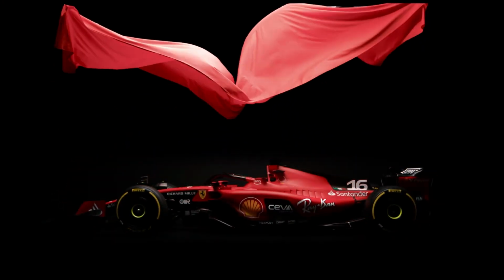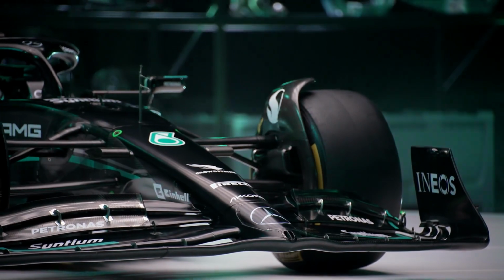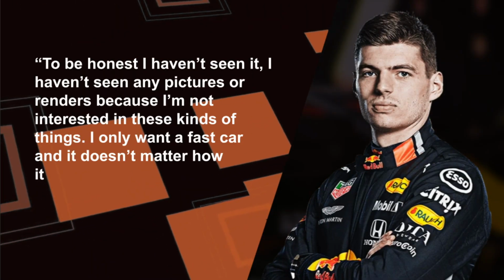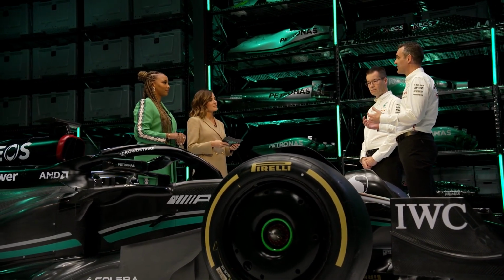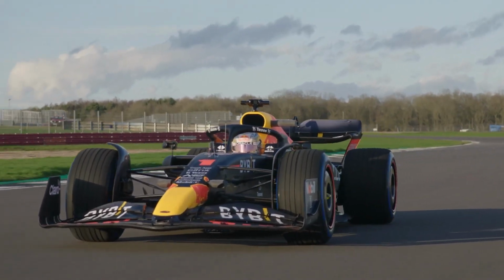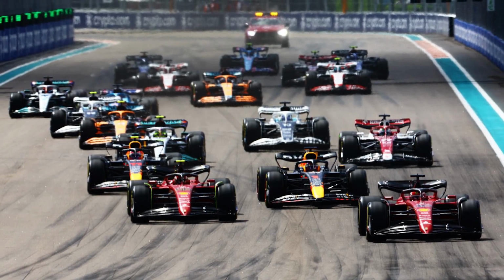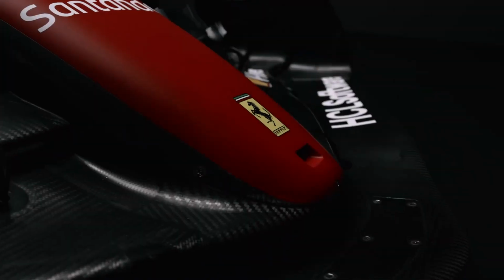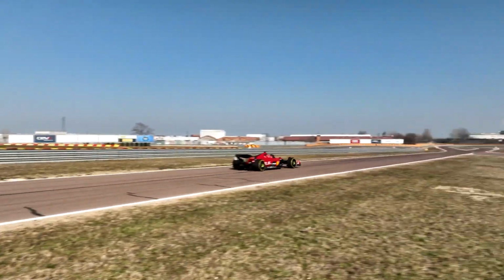Max SLAMS Mercedes for looks over performance!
Welcome to our latest video, where we dive into the world of Formula 1 and the fierce competition that exists within the industry. In this video, we take a look at Max Verstappen, the rising star of the Formula One racing world, and his recent comments about Mercedes.

Join us as we examine this intriguing topic and provide our own analysis and insights. So, buckle up and get ready for a thrilling ride as we explore Max Verstappen's latest slam on Mercedes for looks over performance!

Content: By using YouTube, you agree not to upload, post, or otherwise transmit any content that is illegal, obscene, defamatory, infringing on intellectual property rights, or otherwise objectionable.

Age: By using YouTube, you represent and warrant that you are at least 13 years old. If you are under the age of 18, you must have the consent of your parent or legal guardian to use YouTube.

User Conduct: By using YouTube, you agree not to engage in any conduct that may be harmful to other users or YouTube itself, including but not limited to spamming, hacking, or impersonating other users.

Intellectual Property: By using YouTube, you agree not to infringe on the intellectual property rights of others, including copyrights, trademarks, and patents.

Liability: YouTube shall not be liable for any damages arising from the use of the platform, including but not limited to direct, indirect, incidental, punitive, and consequential damages.

Indemnification: By using YouTube, you agree to indemnify and hold YouTube harmless from any and all claims, damages, expenses, and liabilities arising from your use of the platform.

Termination: YouTube reserves the right to terminate your use of the platform at any time, for any reason, without notice.

Governing Law: These terms and conditions shall be governed by and construed in accordance with the laws of the state of California, without giving effect to its conflict of law principles.